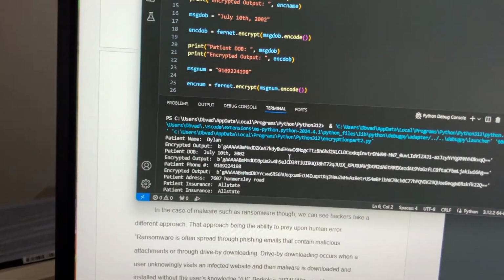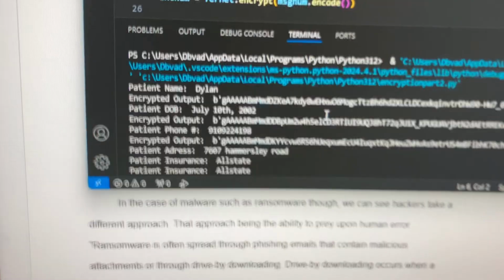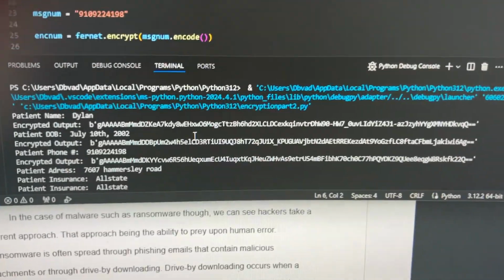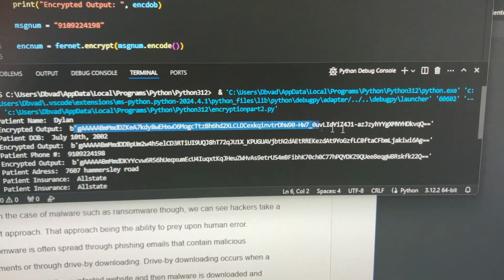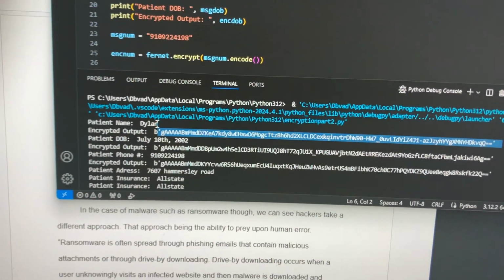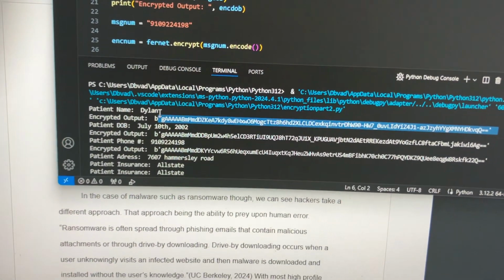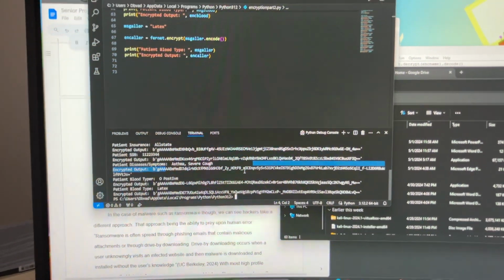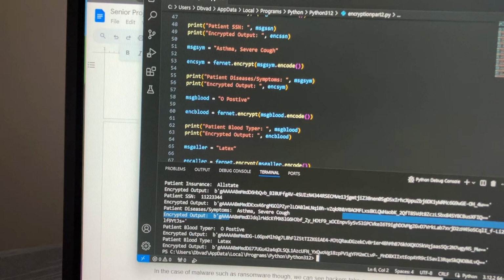Project second part